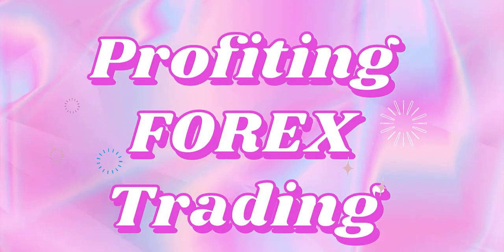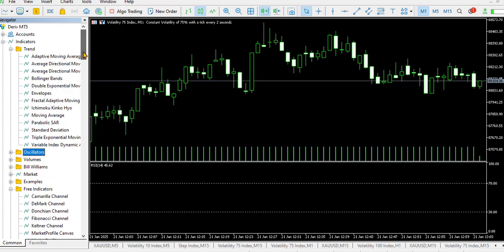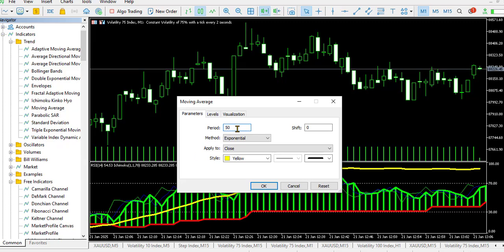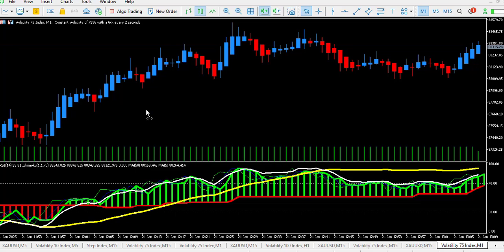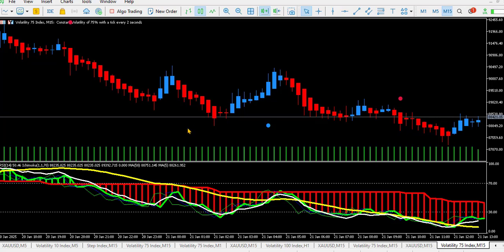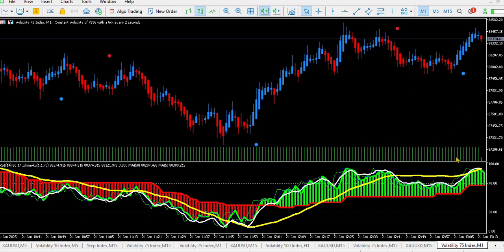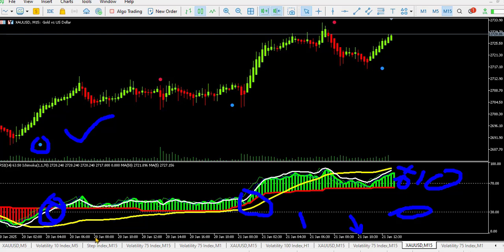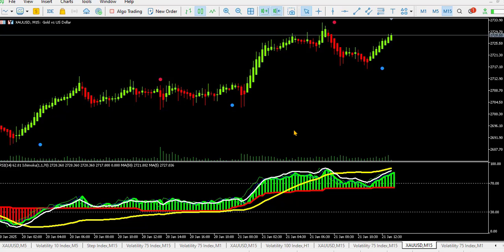MetaTrader5: This Advanced ICHIMOKU Trading Strategy Changed My Trading Game Forever.